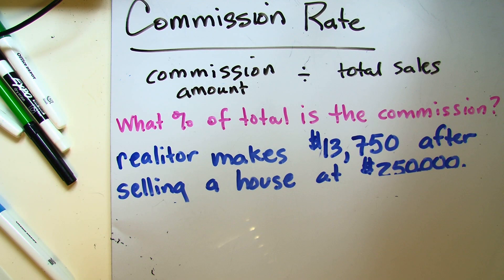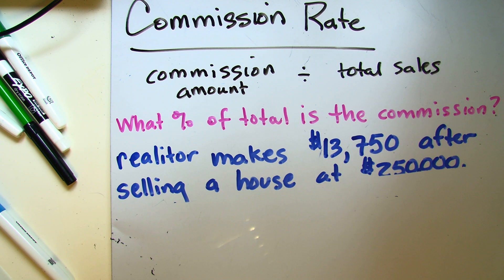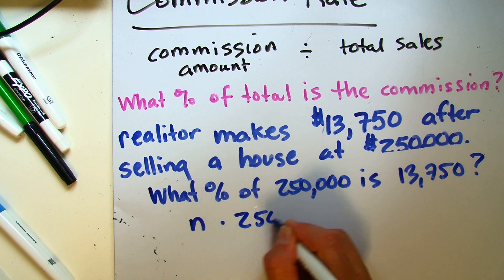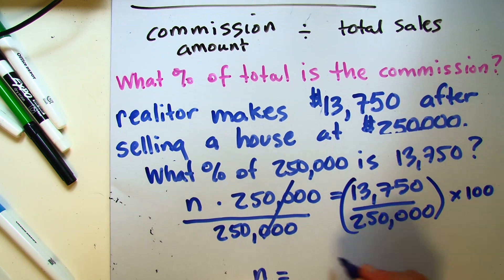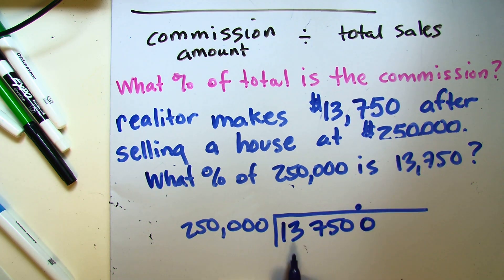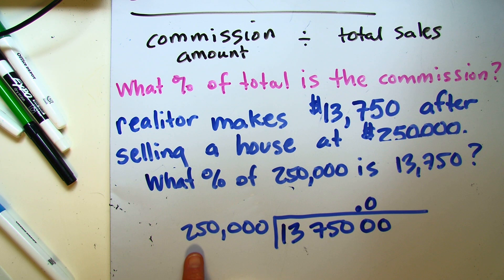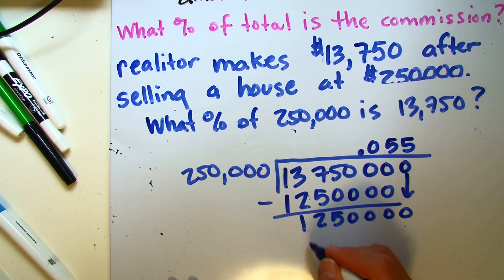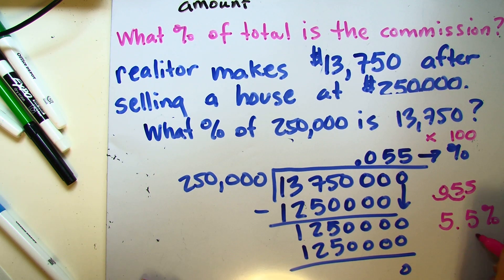Calculating Rate of Commission